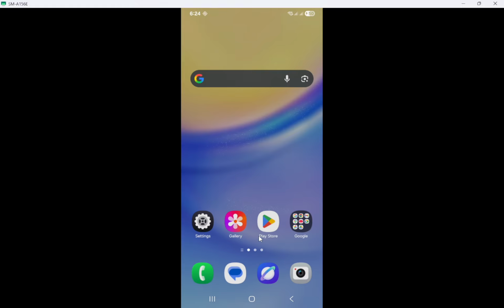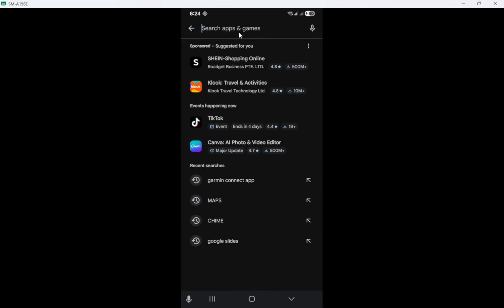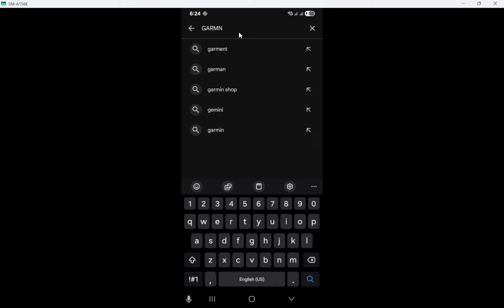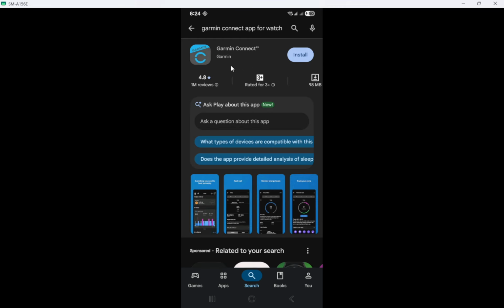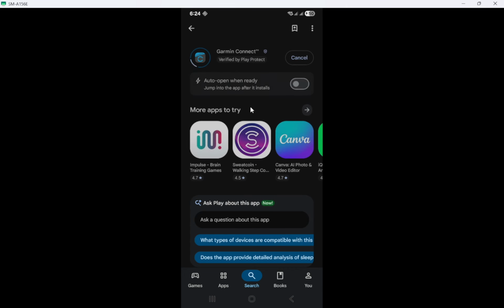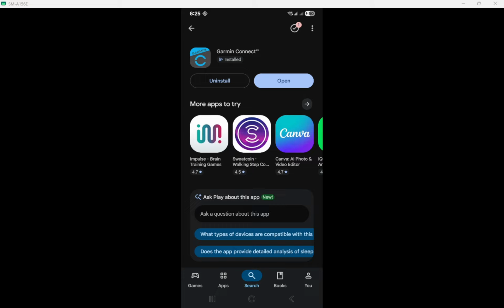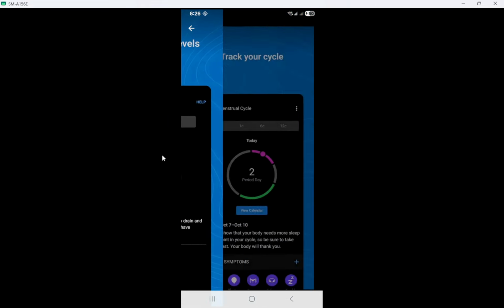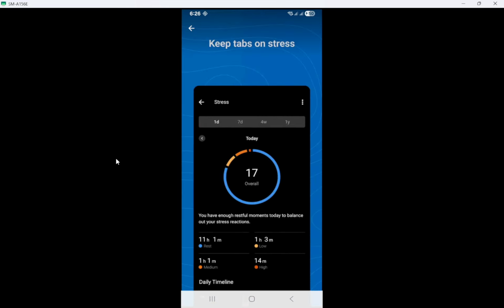How to Download the Garmin Connect App [2026 Full Guide]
How to Download the Garmin Connect App

In this video, we show you exactly how to download the Garmin Connect app for seamless access to your fitness data. The Garmin Connect app provides vital insights into your health metrics, workout history, and performance analysis.

Understanding how to download this essential app allows you to track your workouts, sync data from your Garmin devices, and engage with a community of fitness enthusiasts. Mastering the Garmin Connect app enhances your overall fitness experience by centralizing key information and providing valuable feedback on your progress.

Technical Specs:
Software: Garmin Connect; Feature: App Download & Integration.